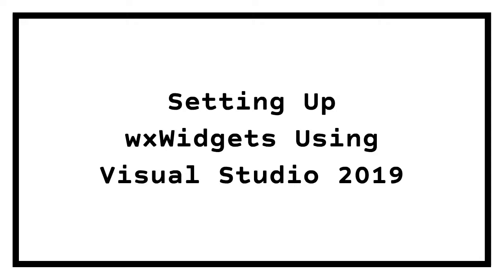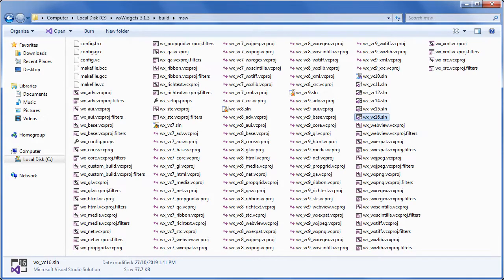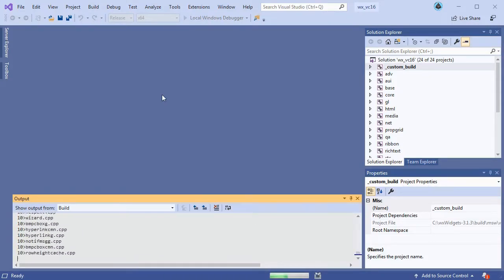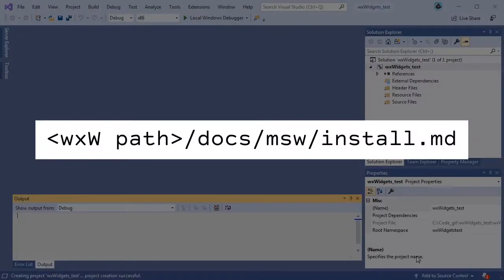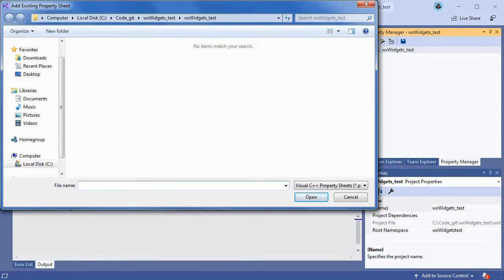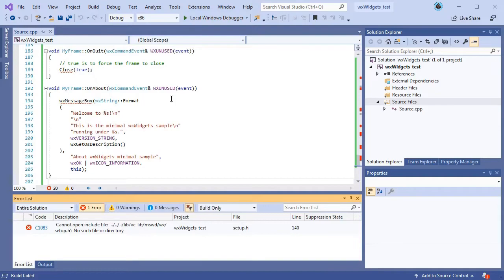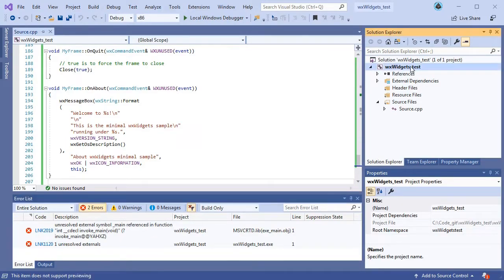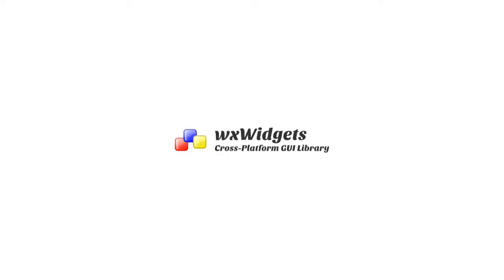Setting Up wxWidgets Using Visual Studio 2019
A concise tutorial demonstrating the use of wxWidgets with VS 2019. Also covers Visual Studio 2017.